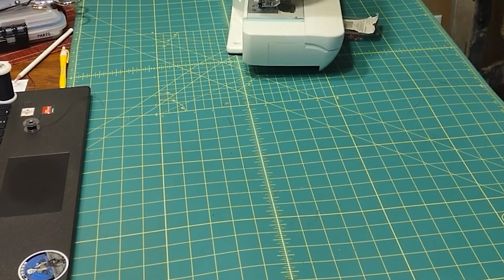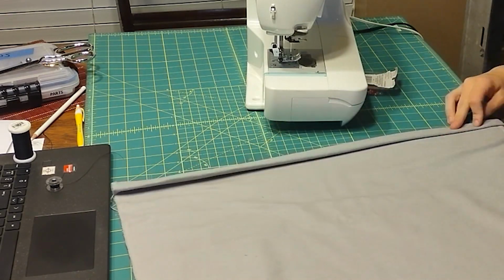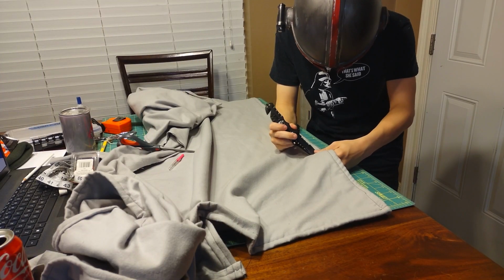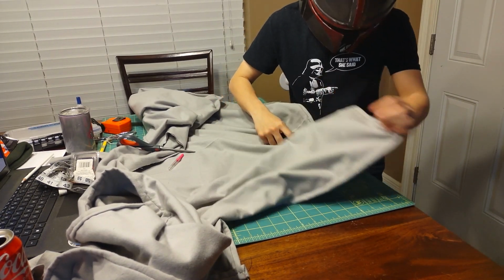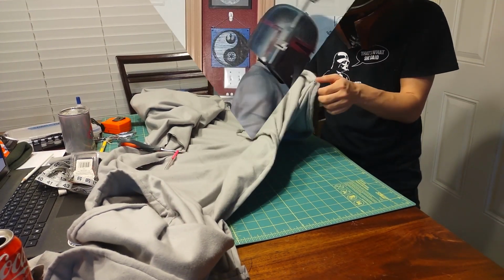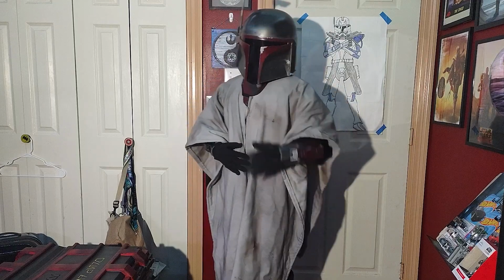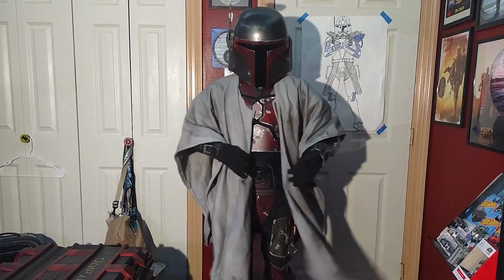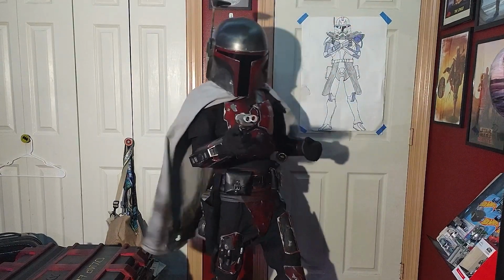Making A Ruana Cloak For My Mandalorian Armor!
Today we'll be making a Ruana cloak for my mandalorian armor set!